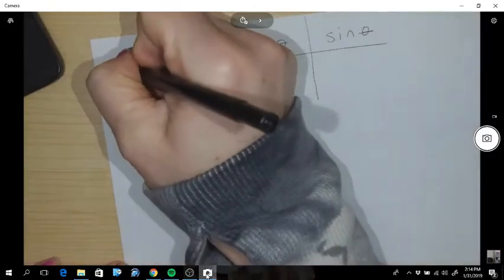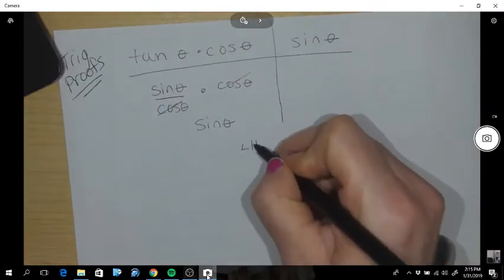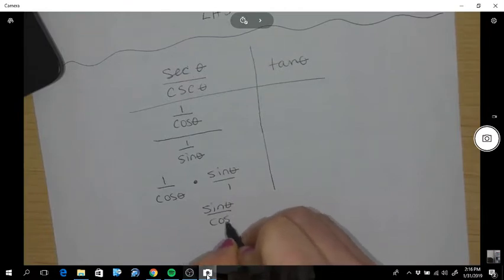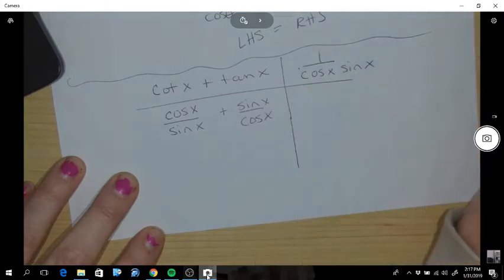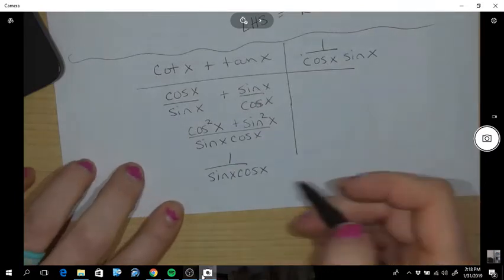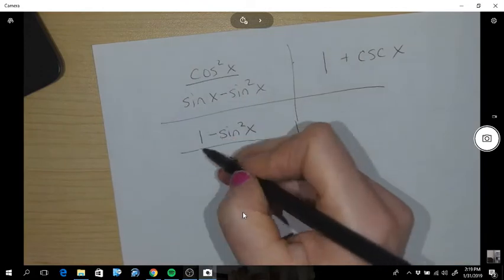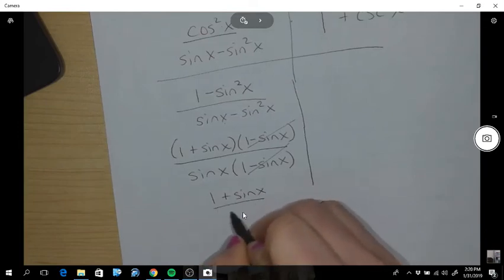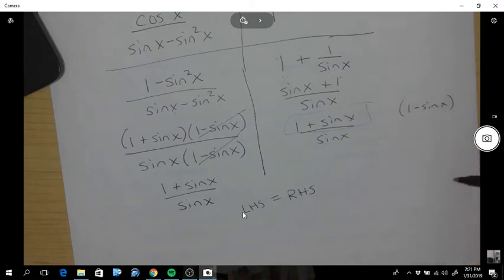7 4 trig proofs